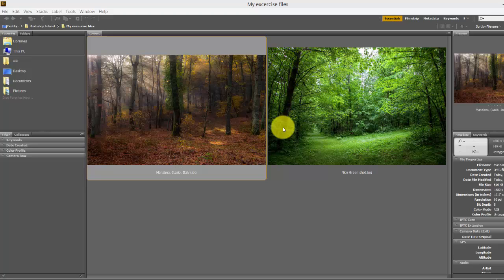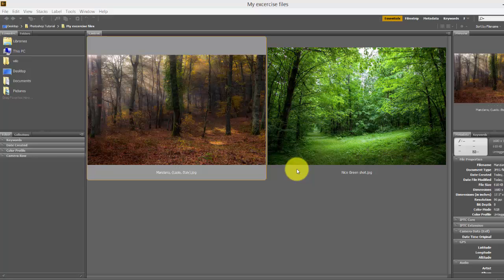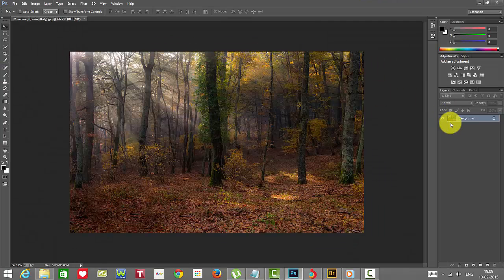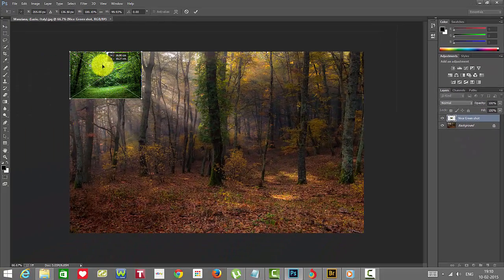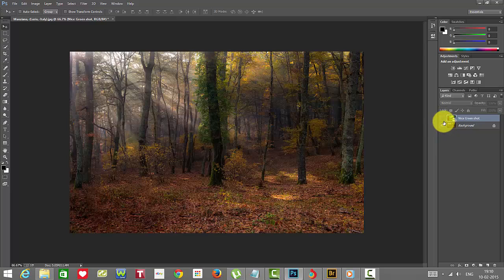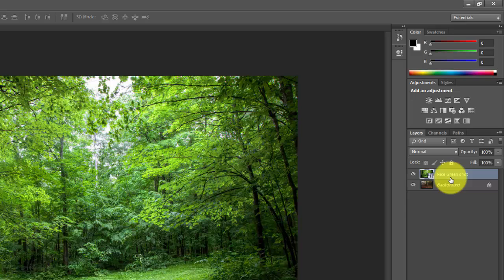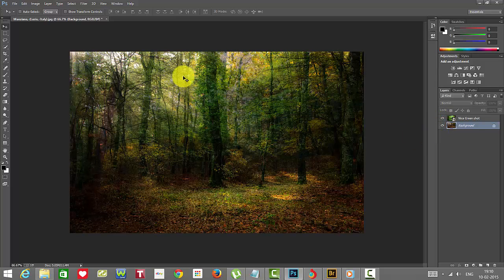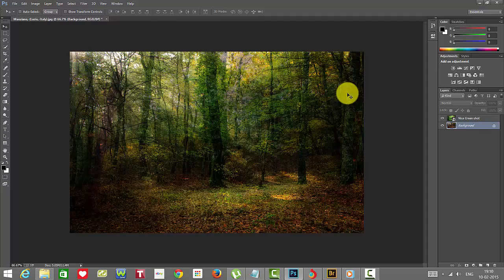Photoshop Essentials - How to combine layers and blending modes